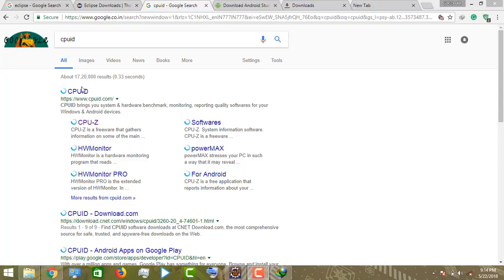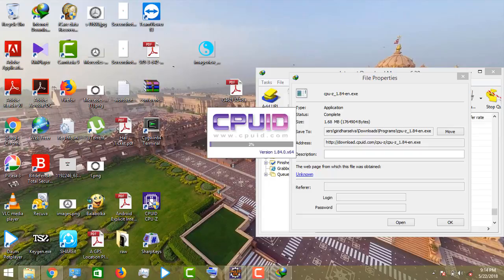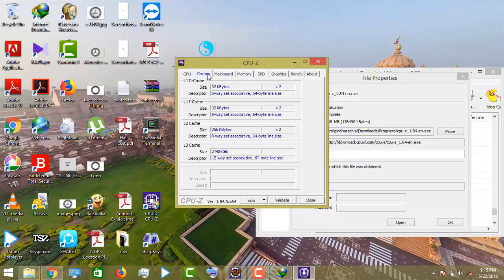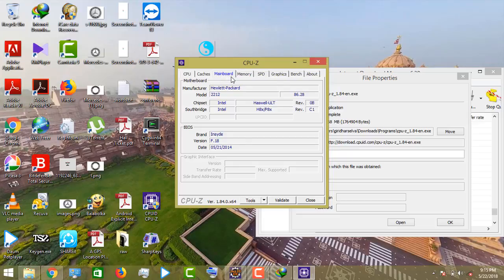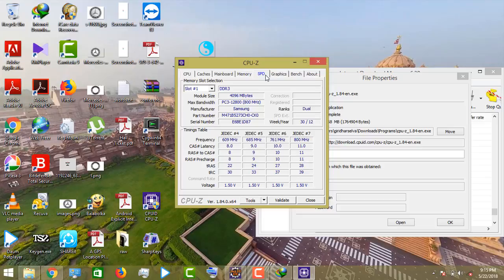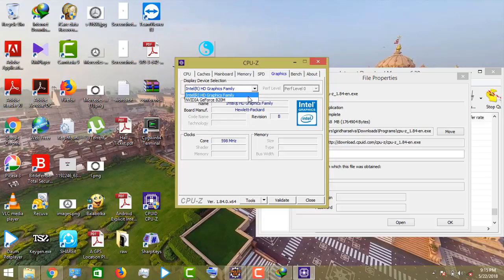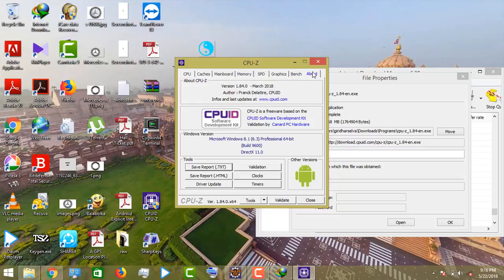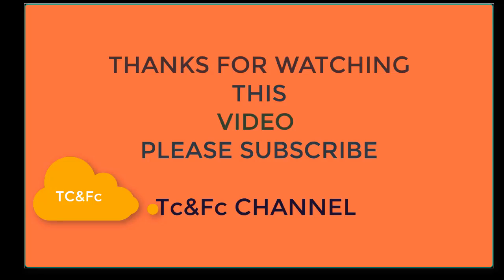Windows 7,8,10 - How to check RAM/hardware - System Specs using software july 2018 video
Windows 7,8,10 - How to check RAM/hardware - System Specs using software